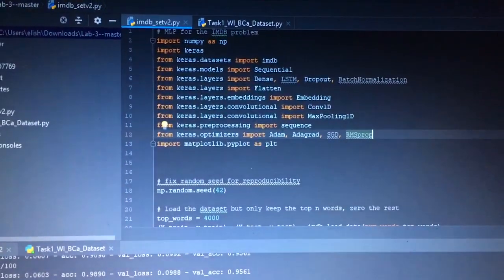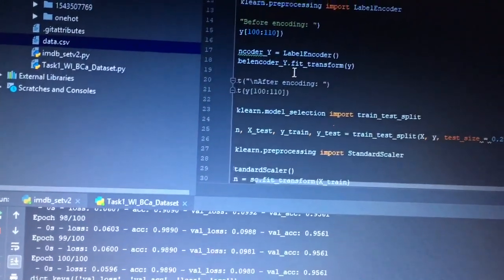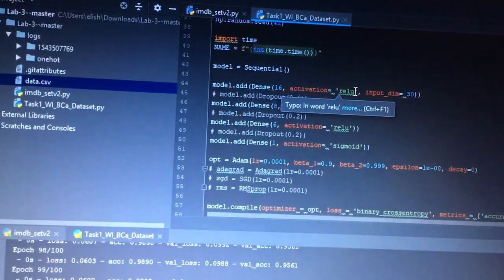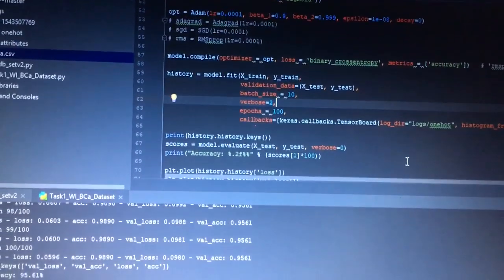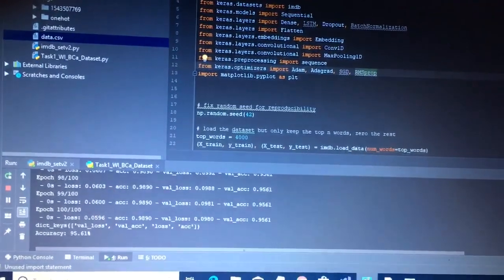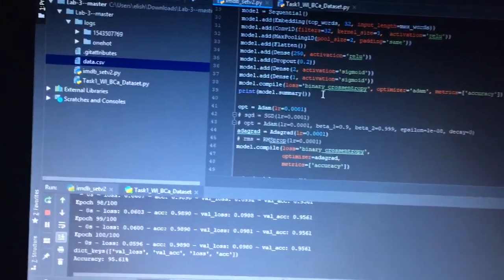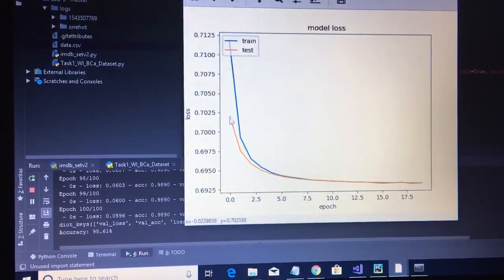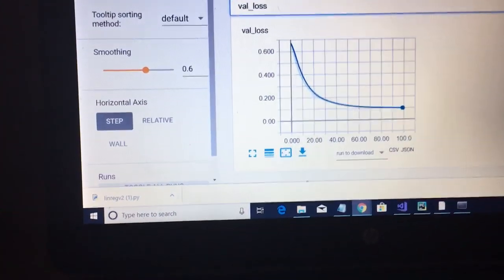Deep Learning Lab 3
Focus on logistic and linear regression implementation using deep learning methods and visualization using Tensorboard